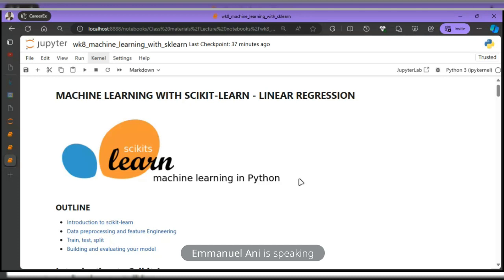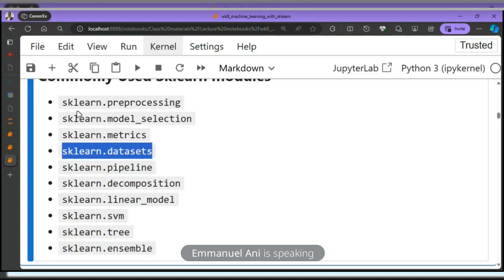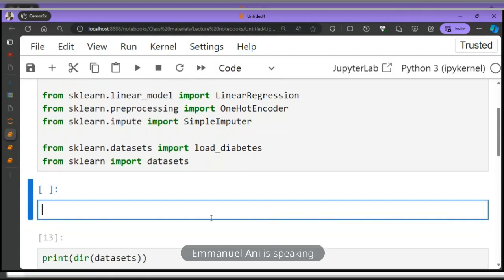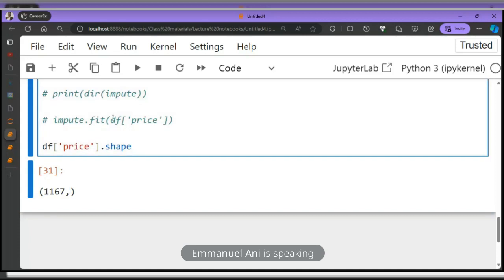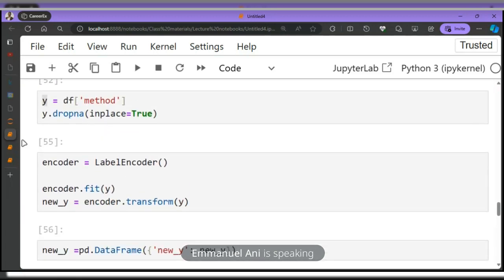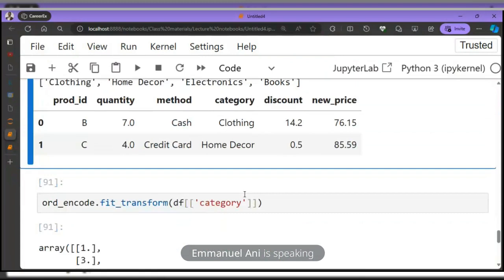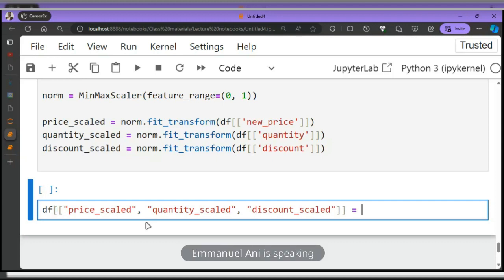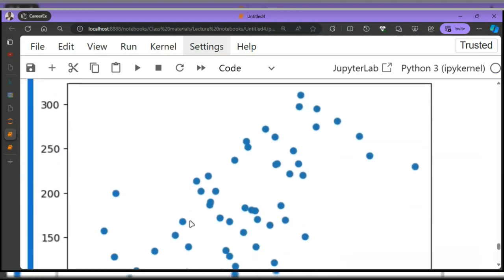Data Preprocessing with Sciki-Learn, Week 8, Session 16